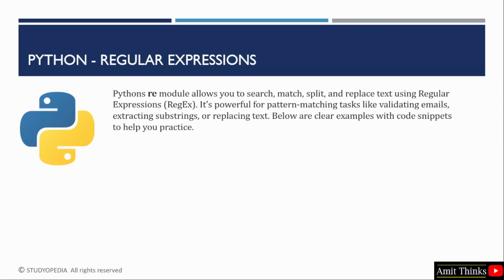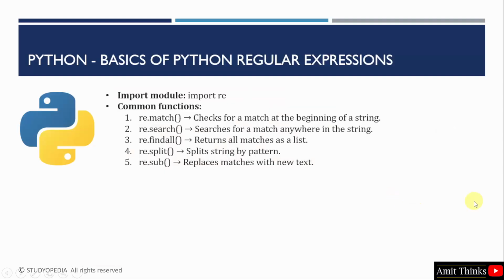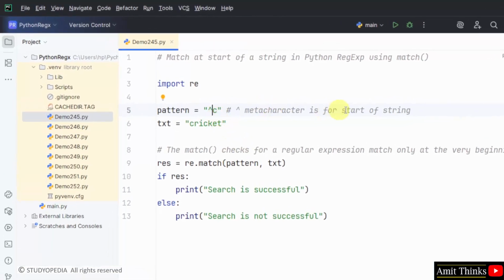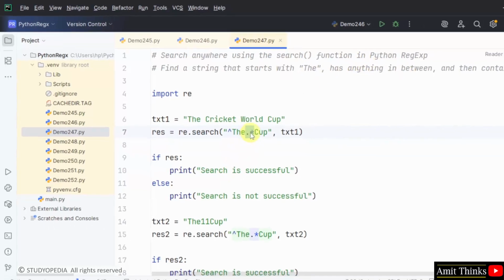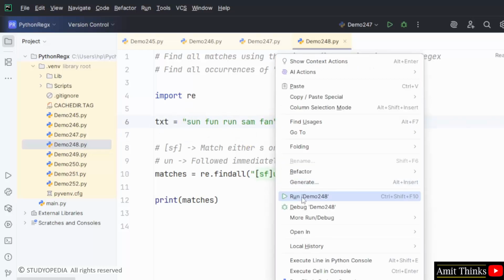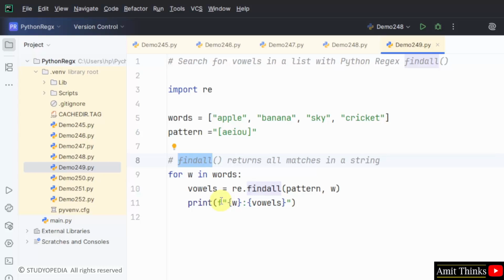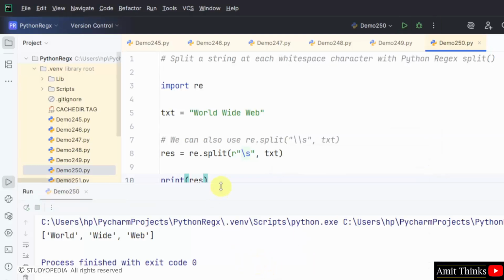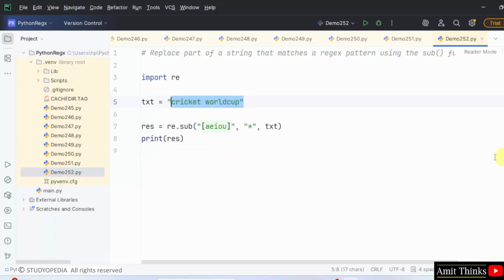31. Regular Expressions in Python | re module for regex | Advanced Python Tutorial | Amit Thinks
In this video, learn how to work with Regular Expressions in Python with various examples, including:

Example 1: Match at the start using the match() function
Example 2: Match at the end using the search() function
Example 3: Search Anywhere using the search() function
Example 4: Find All Matches using the findall() function
Example 5: Search for vowels in a list with Python Regex findall()
Example 6: Split a string at each whitespace character with Python Regex split()
Example 7: Replace a Text using the sub() function
Example 8: Replace part of a string that matches a regex pattern using the sub() function